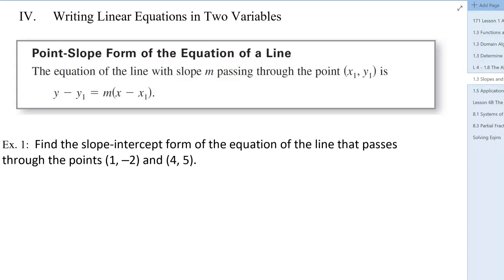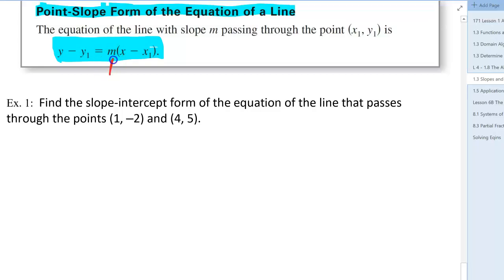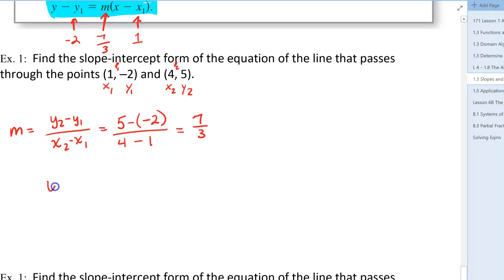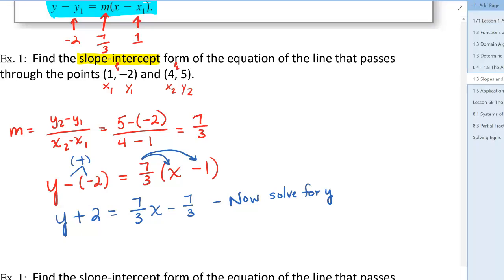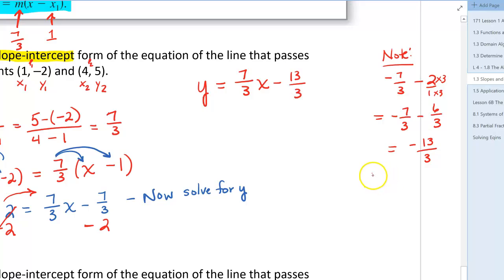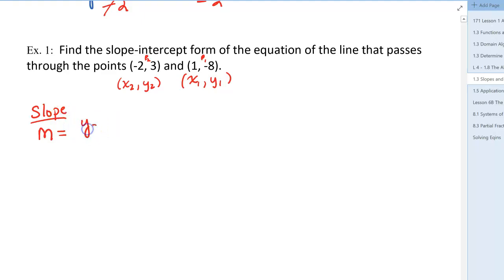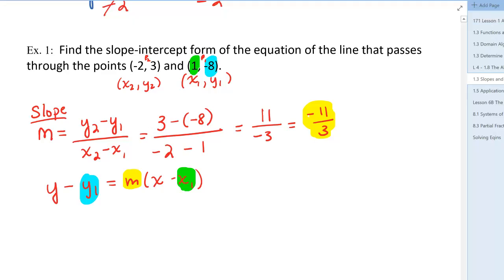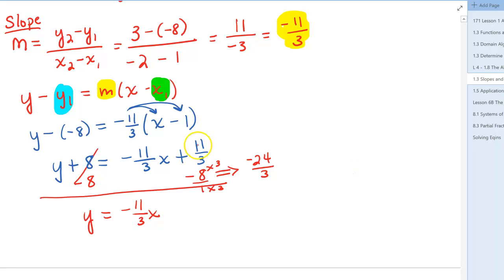Wtg Eqn Lines